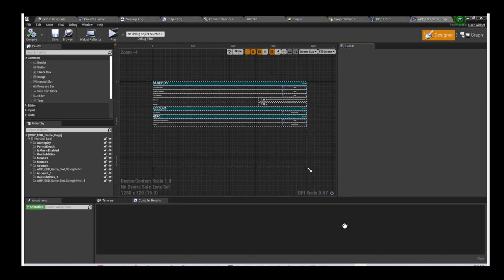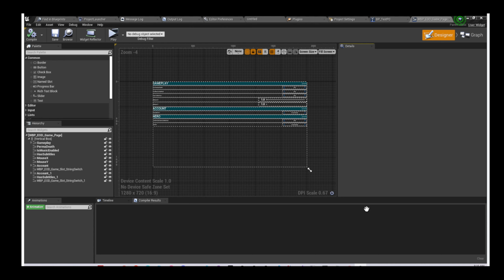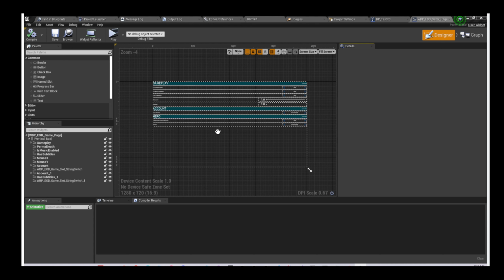Universal Options - Implementation: Widgets (1.2+)